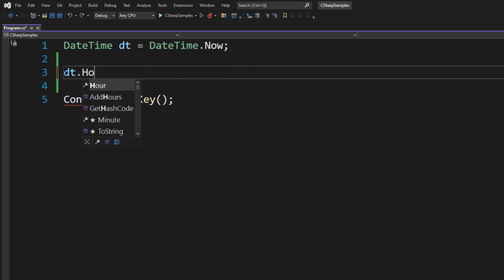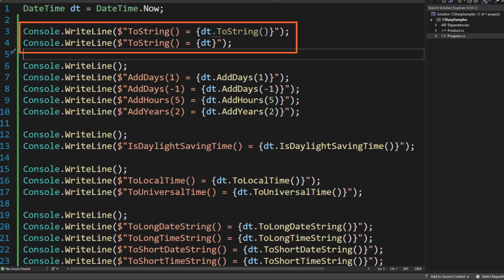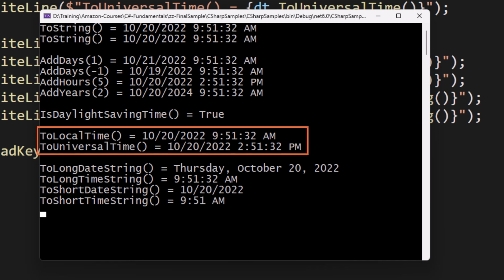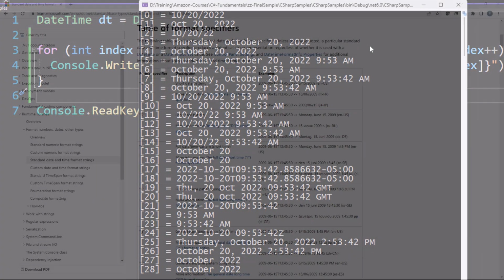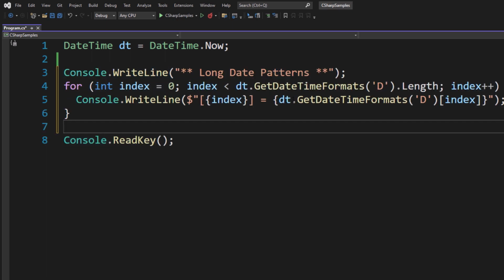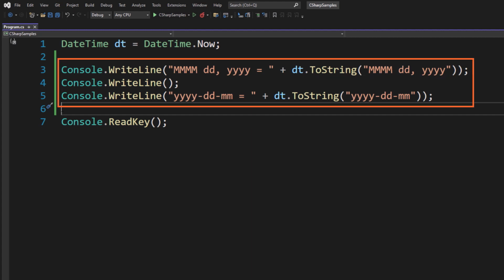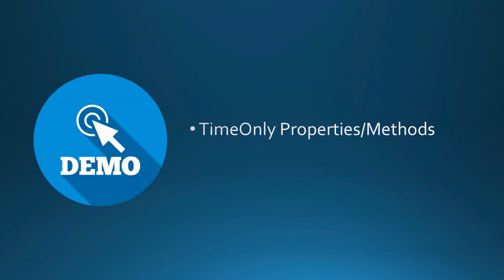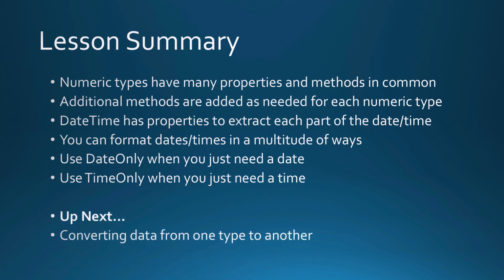Lesson 15: Impressive C# Date/Time Handling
There are so many ways to work with dates and times within C#. This lesson shows you a variety of ways you can perform  arithmetic and format dates and times.

The following Date/Time methods are covered in this lesson.
Date,Day,DayOfWeek,DayOfYear,Month,Year,Hour,Minute,Second,Millisecond,Kind,Ticks,TimeOfDay
ToString(),AddDays(),AddHours(),IsDaylightSavingTime(),ToLocalTime(),ToUniversalTime(),ToLongDateString(),ToLongTimeString(),ToShortDateString(),ToShortTimeString()
GetDateTimeFormats(),ToString("d"),ToString("f"),ToString("F"),GetDateTimeFormats('D'),ToString("MMMM dd, yyyy"),ToString("yyyy-dd-mm")
FromDateTime()

*Content*
DEMO: DateTime Properties 00:00
DEMO: DateTime Methods and Formatting 01:21
DEMO: DateTime Standard and Custom Formats 03:19
DEMO: Using the DateOnly 08:17
DEMO: Using the TimeOnly Properties/Methods 08:17
Lesson Summary 08:57